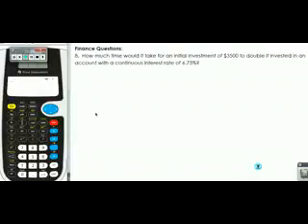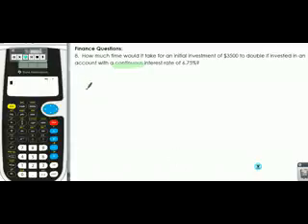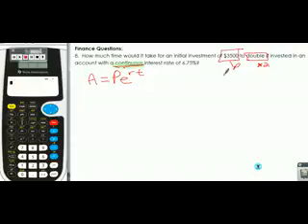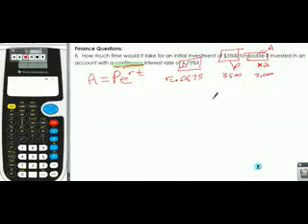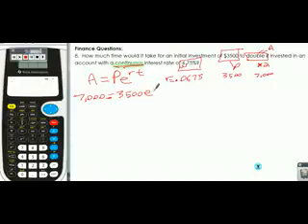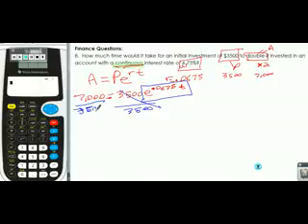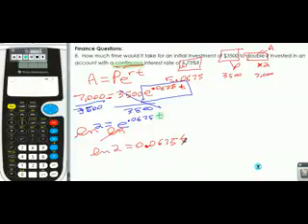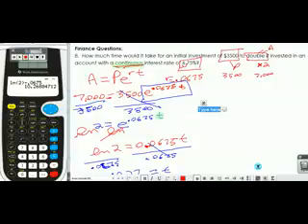8WSa#8 Finance x264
Exponential application finance problems doubling and continuous interest